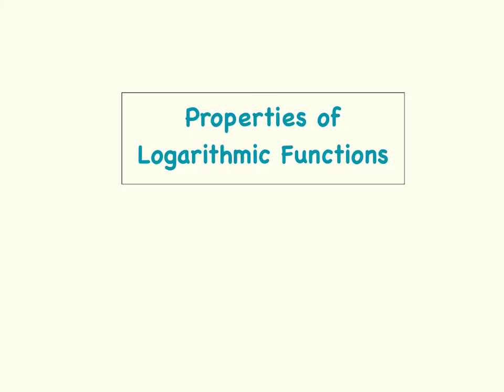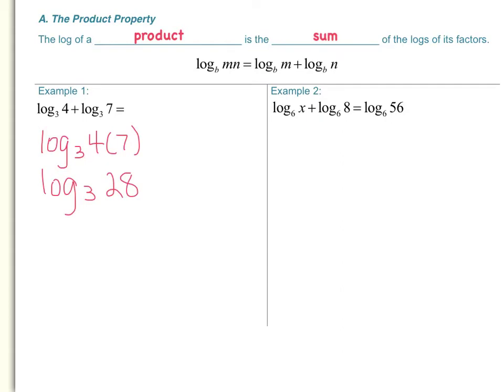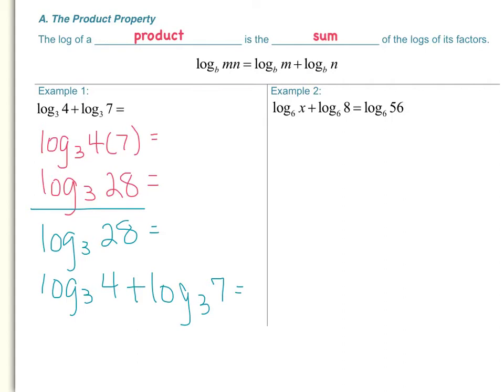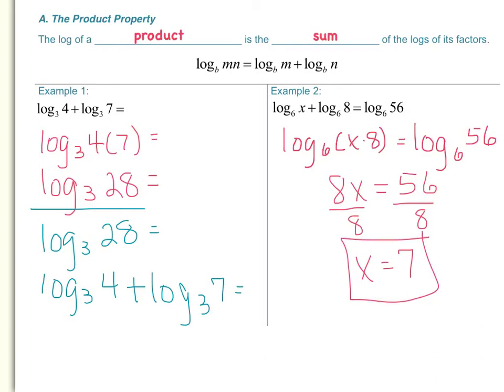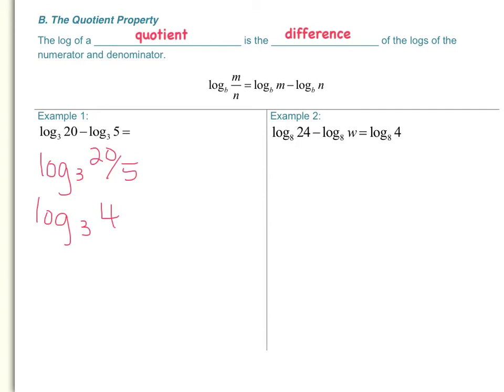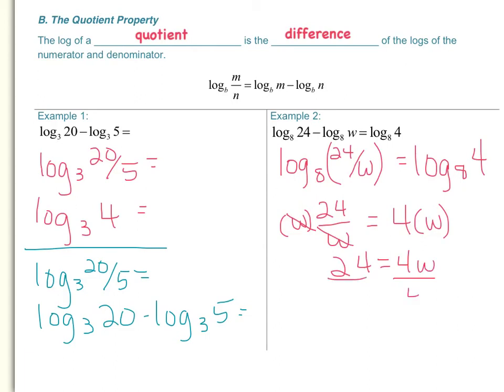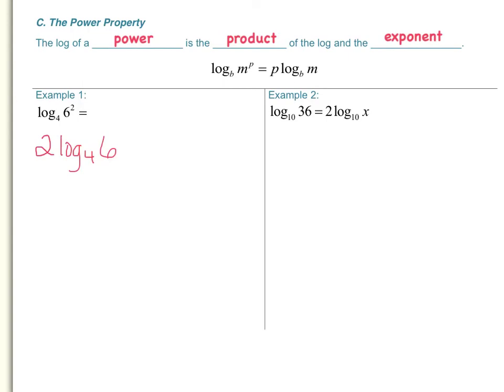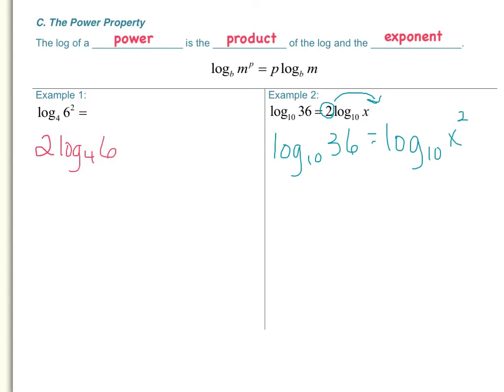Properties of Logarithmic Functions